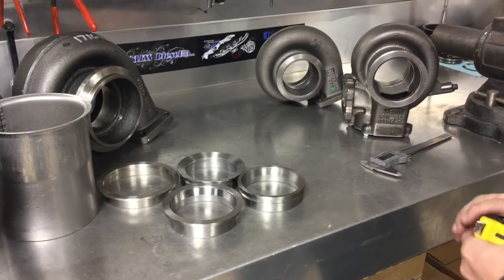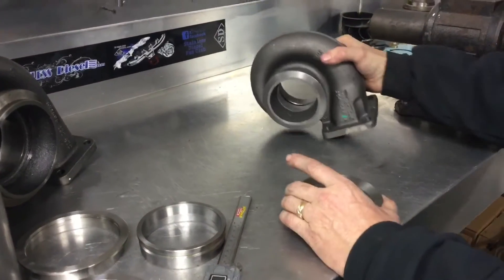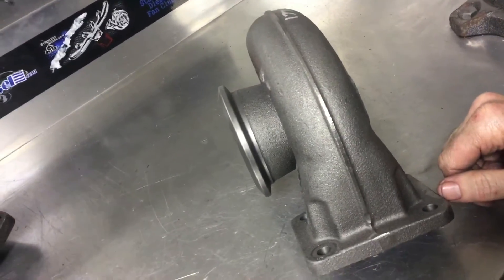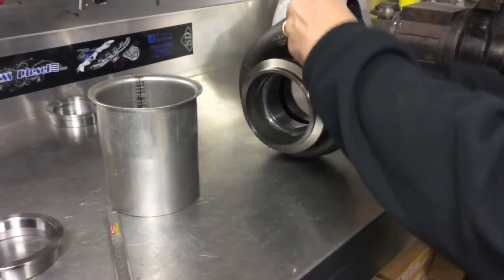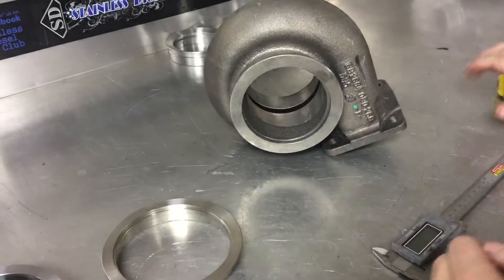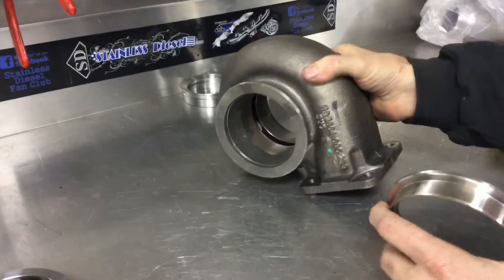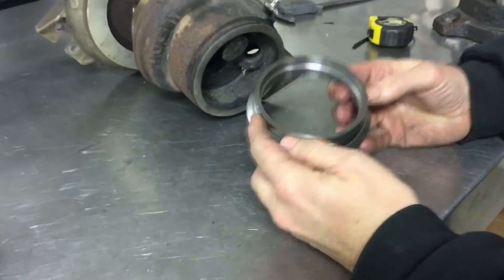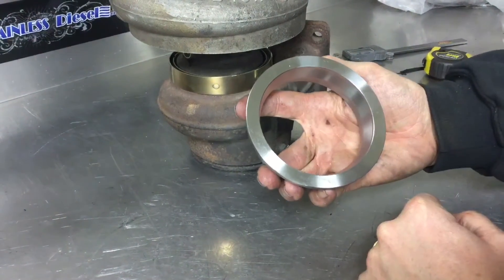Do you know the differences between turbo flanges? Test your knowledge.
Turbo flange sizes explained